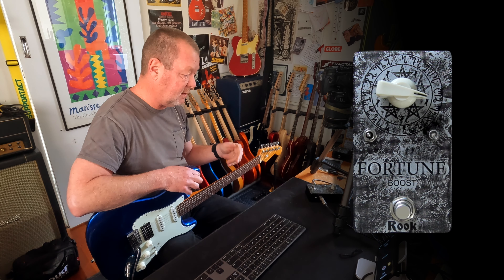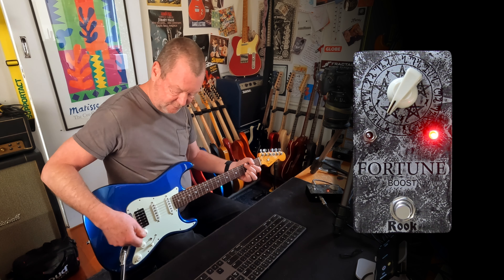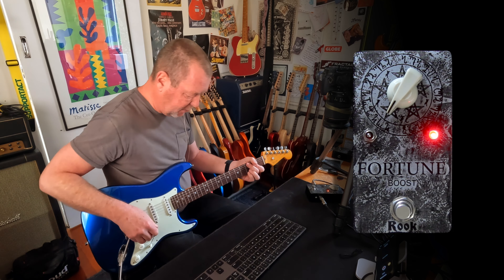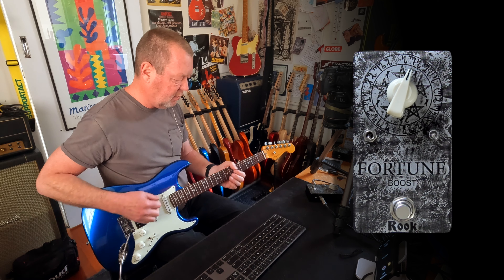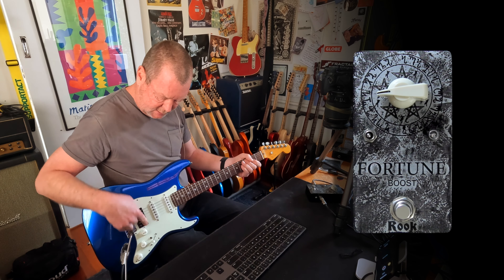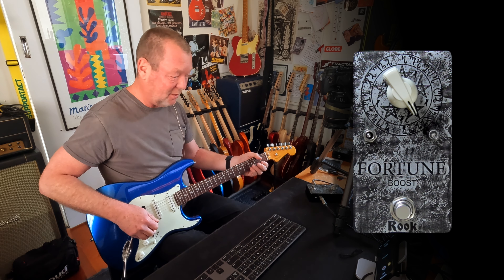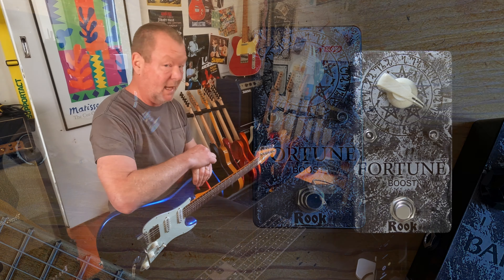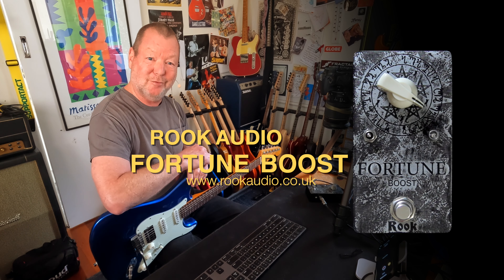Rook Audio UK: FORTUNE Boost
The Fortune Boost is an old-school (components and circuit) muscle-boost with a simple gain control and a 3-way high cut toggle. It can give any amp a whole new life and dynamic and just loves to be tickled with your guitar's volume knob. I love it.

" The Fortune Boost is a dynamic touch sensitive boost that works very well as a 2nd amp channel or stacking into other drive pedals. The first half of the dial gives a nice natural breakup, past noon the low end tightens as the gain increases. Great volume clean up."

Today's tools:

Guitar: 2019 Fender American Ultra Stratocaster with JJ's Guitar Pickups 'Neptune' HSS Alnico 2 Pickup Set.
Amp: Axe-FX III MKII running Cygnus FW 20.04. Various amp models as per the demonstration. Fortune boost placed between guitar and front input of Axe-FX.
Cables: BOSS
Strings: Ernie Ball Paradigm 10-46
Camera: GoPro HERO10 Black and Canon D60